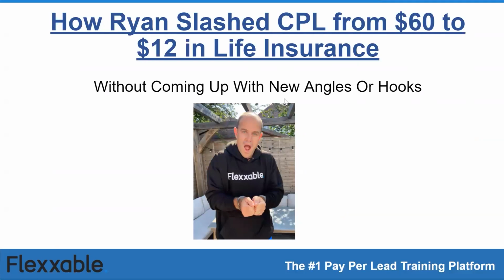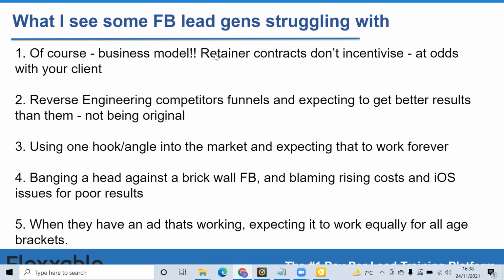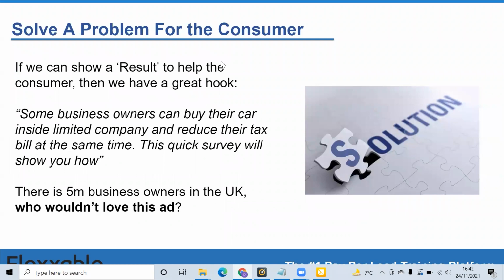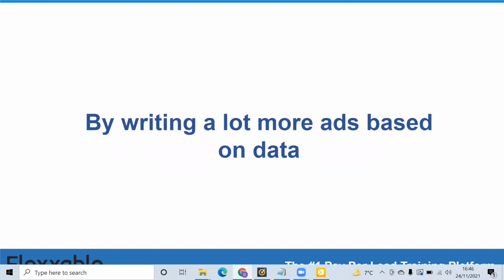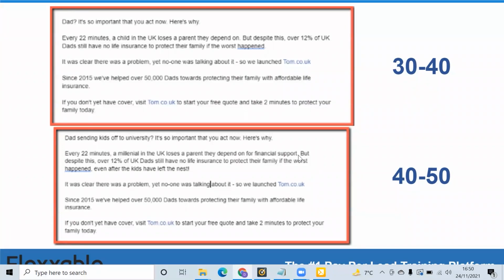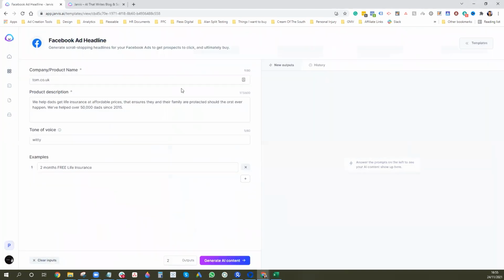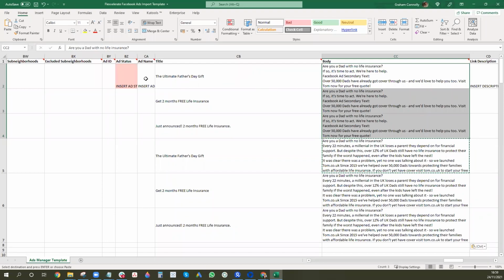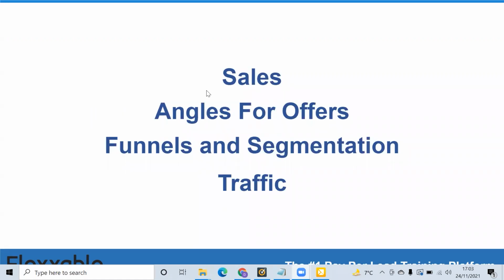How We Slashed Our Cost Per Lead from $60 to $12 On Facebook... Overnight 😱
In this video, we're showing you how we slashed our cost per lead on Facebook from $60 to $12 overnight! If you're looking to cut your cost per lead quickly, then this video is for you.

If you're looking for tips to slash your cost per lead & want optimisation tips to cut your cost per lead...

This video has the answers to reignite Facebook campaigns and reduce your cost per lead | in 10 minutes".

If you're looking to lower your cost per lead on youtube in 3 mins or how to slash your cost per lead in half with this strategy on Facebook ads, then give this video a watch, and let's slash your cost per lead together!

Comment "CHEAT SHEET" below if you are interested in the document mentioned in the video.